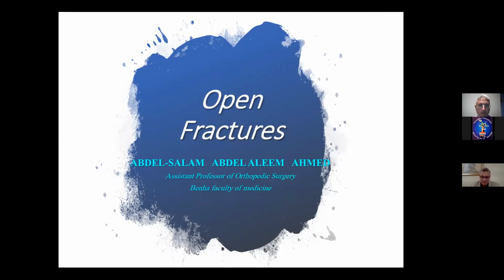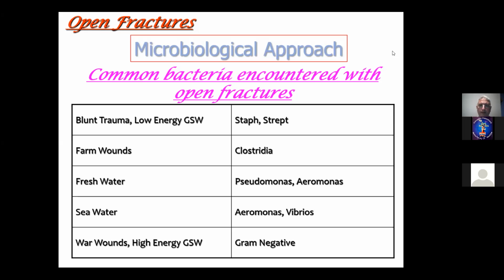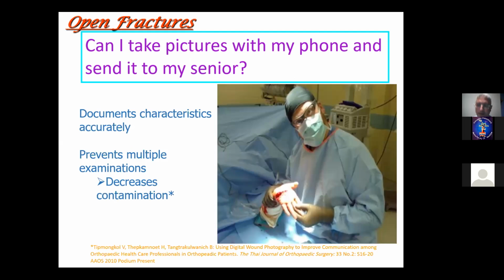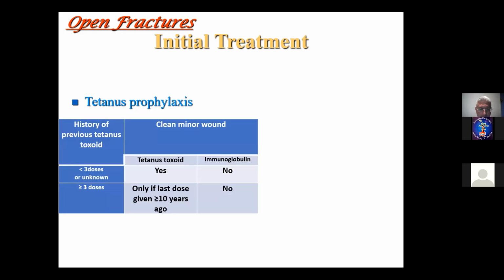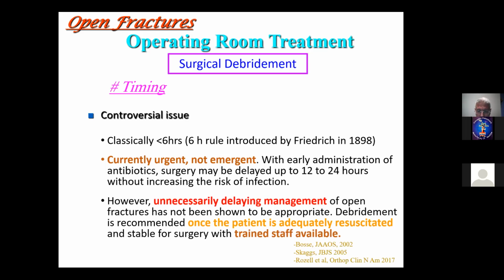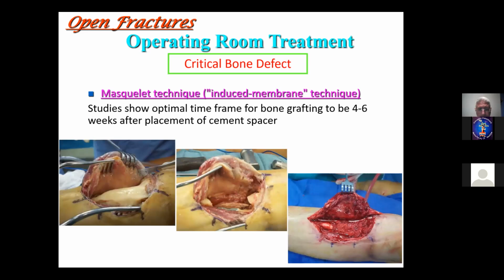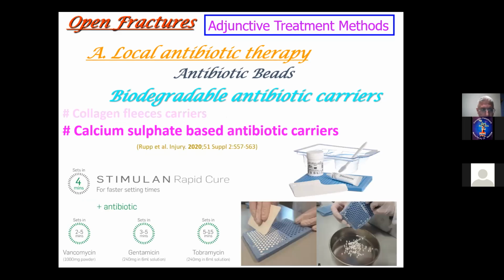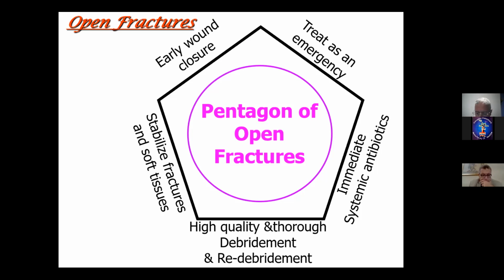Open Fractures ( Prof. Abdel- Salam Abdel-Aleem )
Title : Open Fractures
Speaker :  Prof. Abdel- Salam  Abdel-Aleem
Professor of Orthopedic Surgery - Benha University